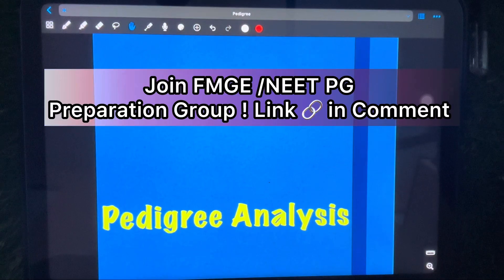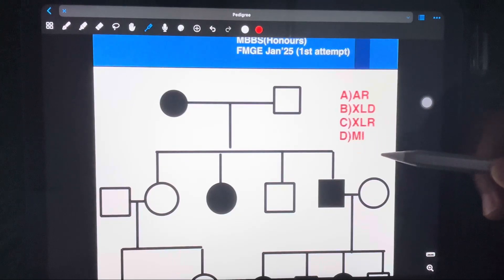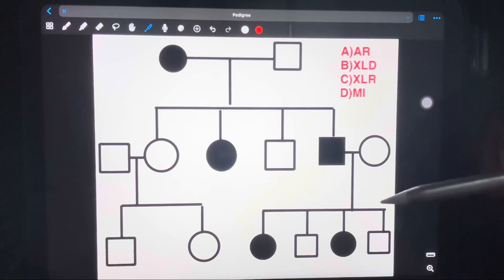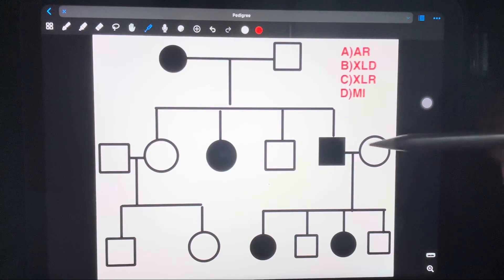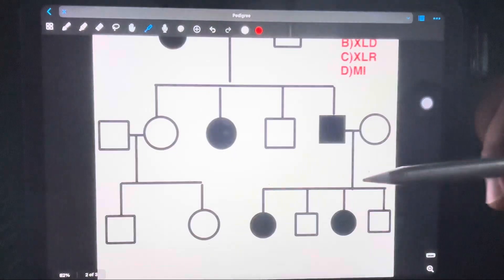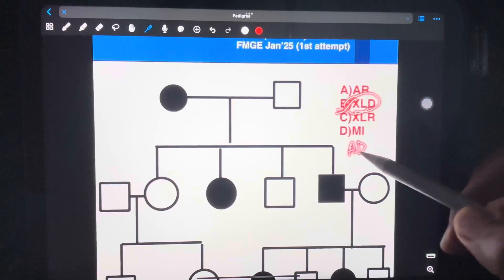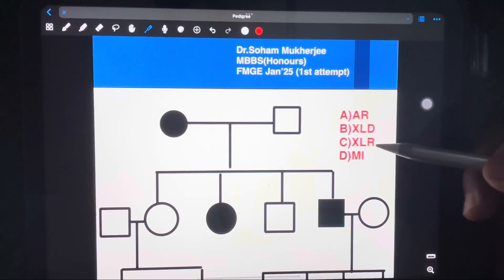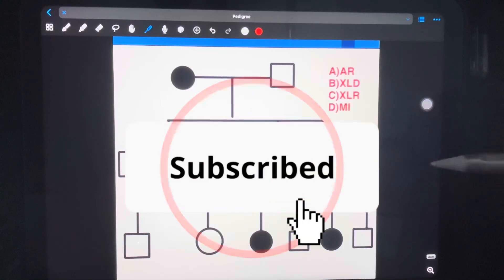Pathology RAPID REVISION for FMGE,NEET PG 2025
Ace your FMGE and NEET PG 2025 prep with this high-yield Rapid Revision video on Pedigree Analysis – a frequently tested and scoring topic in Pathology and Genetics!

In this video, we quickly break down:

Key patterns: Autosomal dominant, autosomal recessive, X-linked dominant/recessive
How to identify inheritance patterns in pedigree charts
Exam-focused tips and shortcuts to solve pedigree questions in seconds